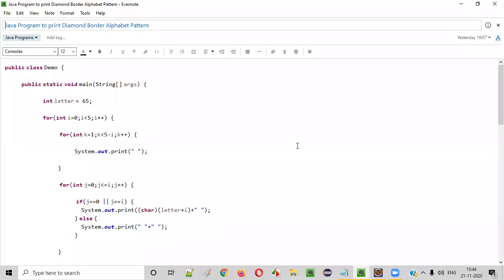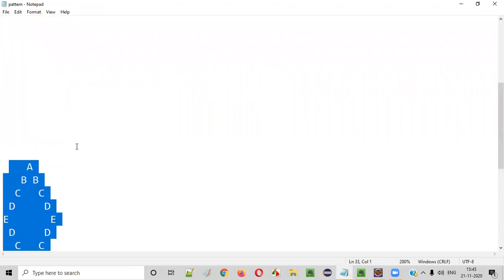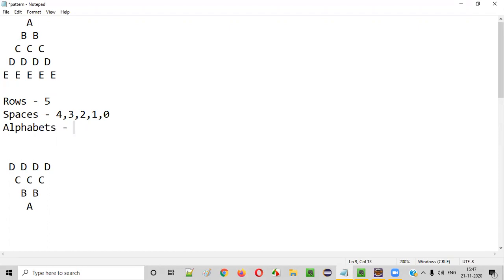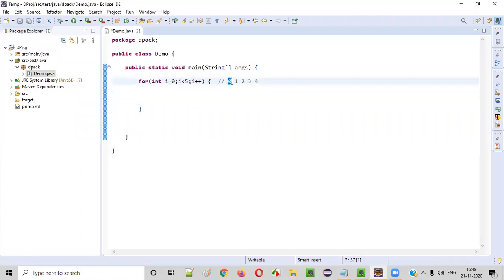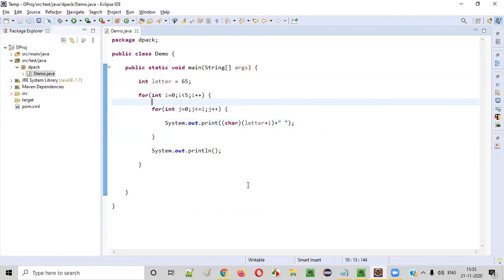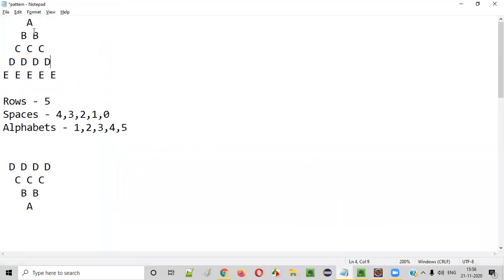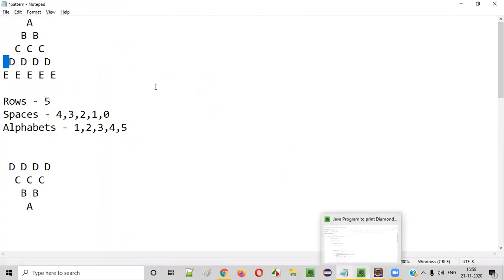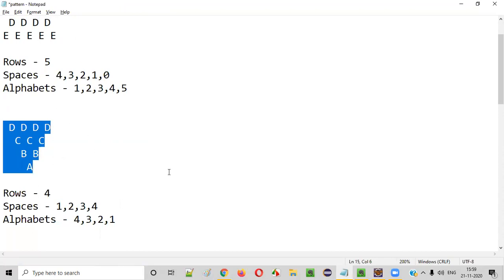Java Program to print Diamond Border Alphabet Pattern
In this video, I have practically demonstrated a Java program to print the Diamond Border Alphabet Pattern as shown below:

    A
   B B
  C   C
 D     D
E       E
 D     D
  C   C
   B B
    A